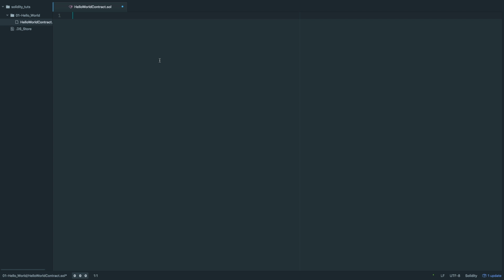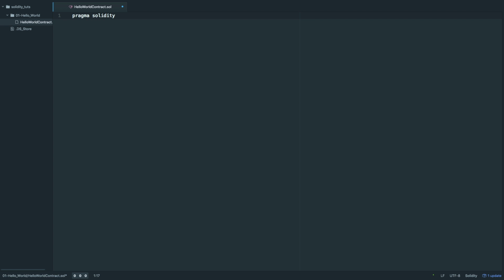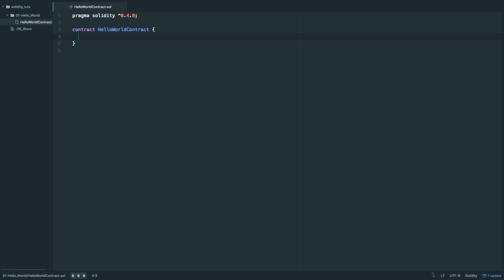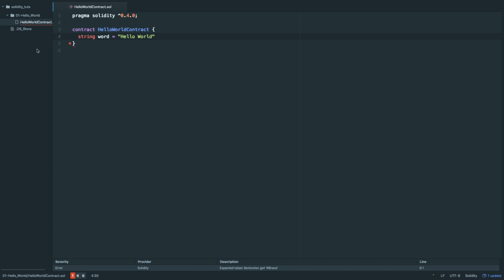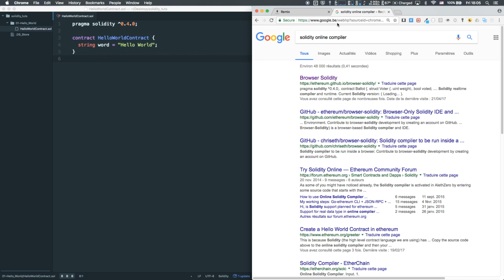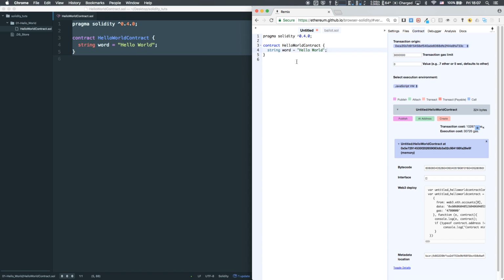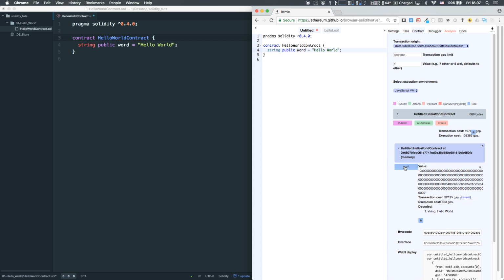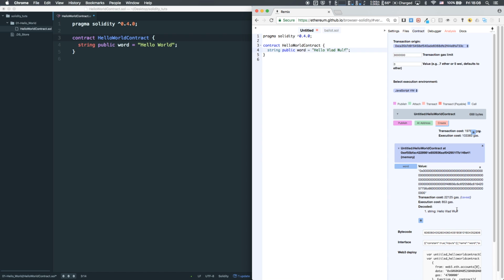Beginner's Guide: Smart Contracts Programming Tutorial in Solidity 1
In this video we learn how to write code in Solidity and how to make a simple public Getter